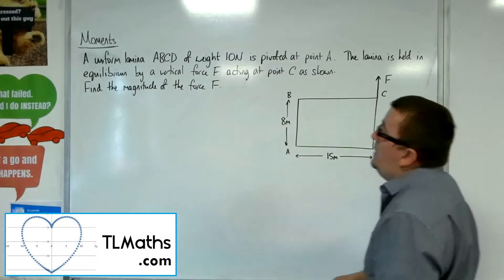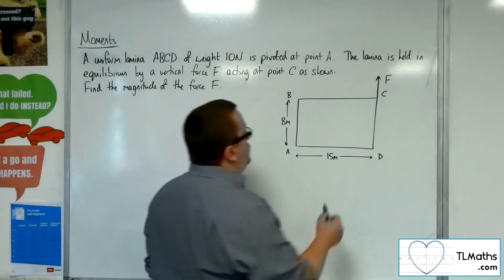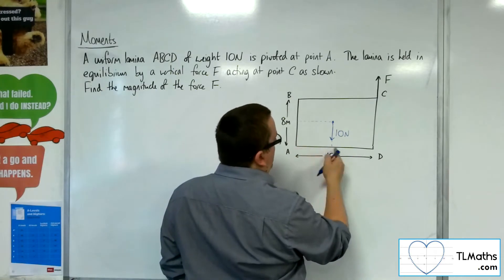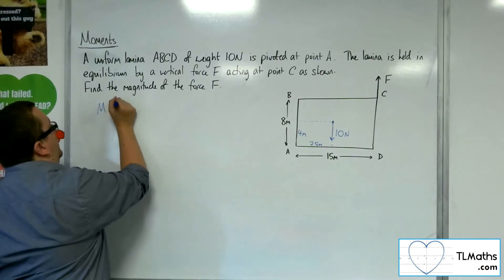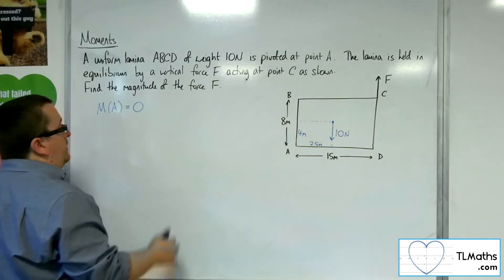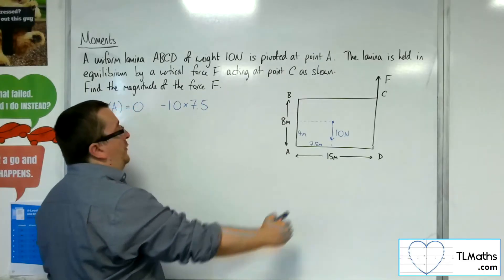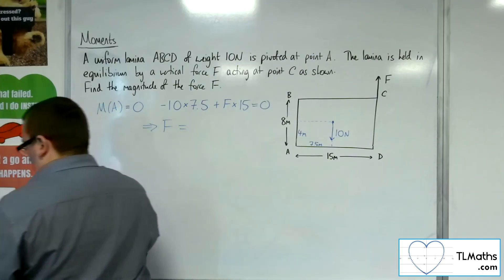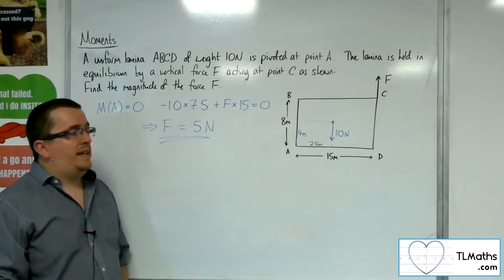A-Level Maths: S1-11 Moments: Lamina Held in Equilibrium